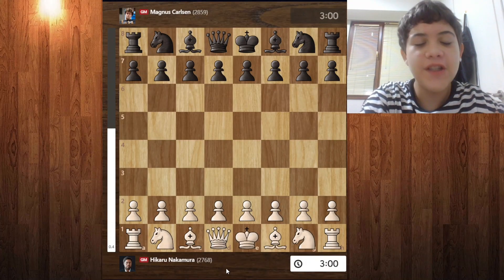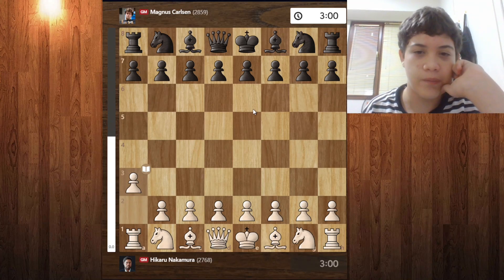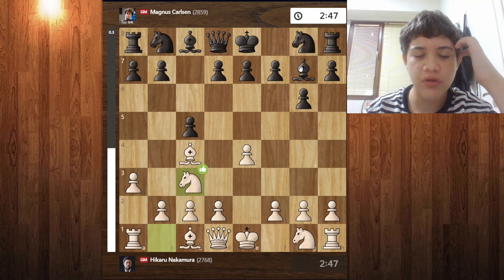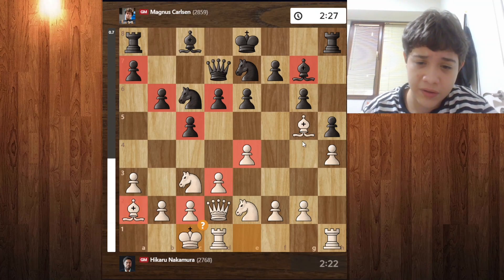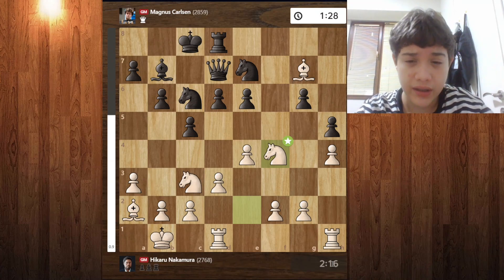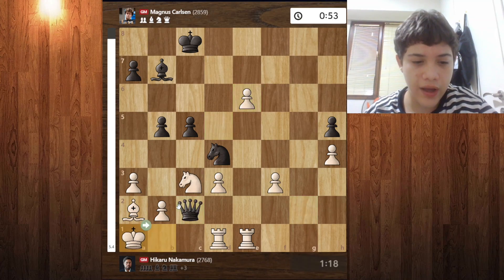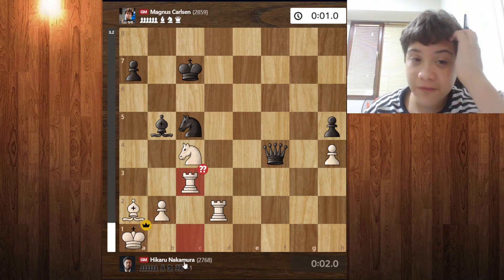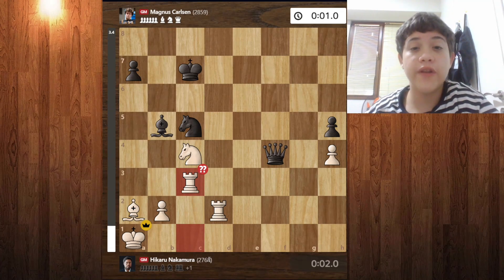How Hikaru Nakamura DESTROYED Magnus Carlsen In Titled Tuesday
Hikaru Nakamura And Magnus Carlsen are one of the greatest chess players of our time and beyond in Todays video I reviewed the game between these great Grandmasters who battled it out in 2023 titled Tuesday.

X:Gaga Gabunia/@Gaga Gabunia2